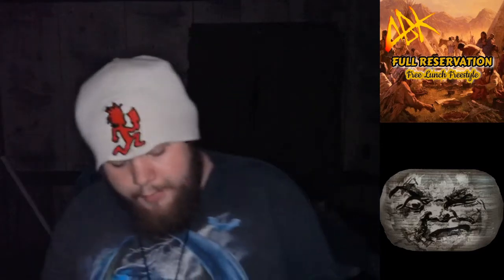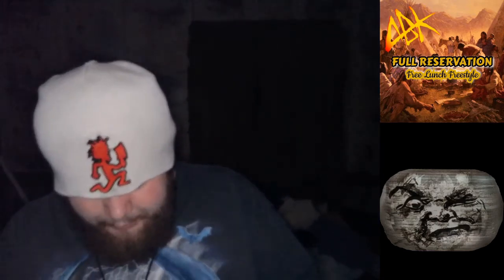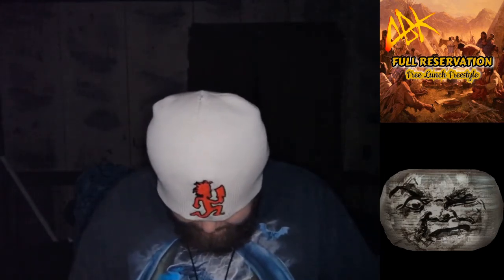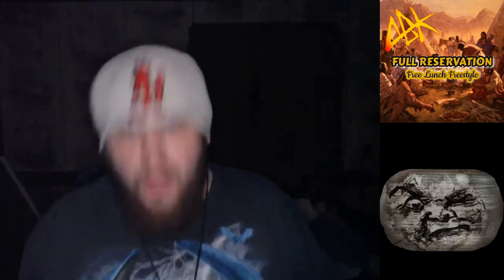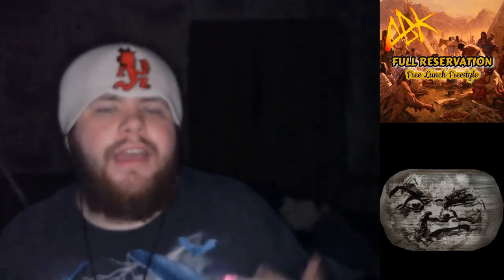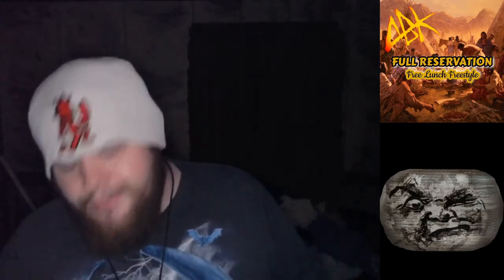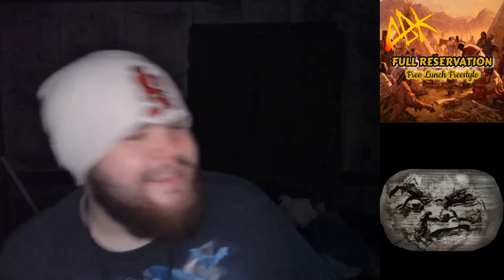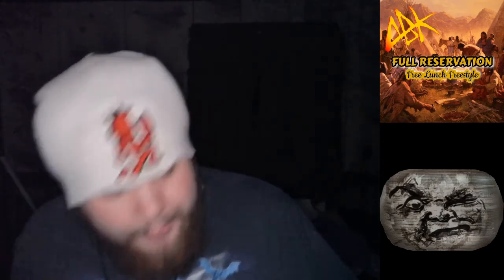Anybody Killa (ABK) - Full Reservation [Free Lunch Freestyle] Album Review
A long night sets in as a cold moon rises...
"A Long Night" EP Out Now!

THIS JADED SKELETON OUT NOW!

My links n shit

(For other ZKP releases and latest singles and other ZKP tunage)

(For some old-ish Deadhed classics)